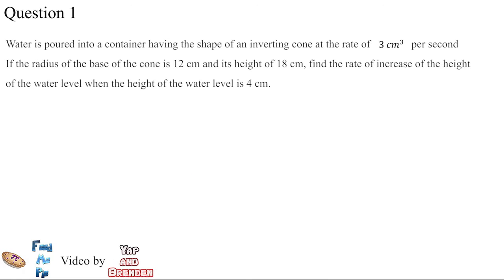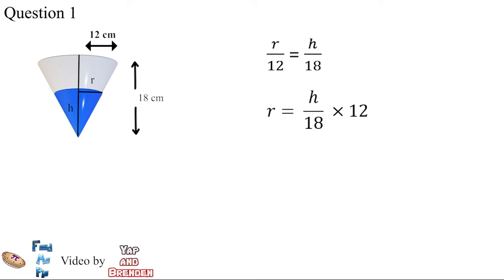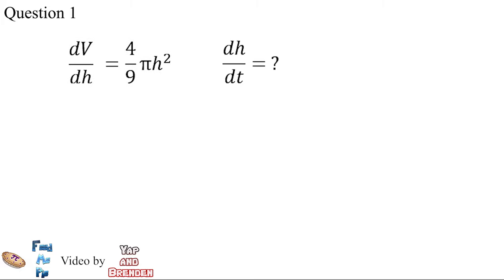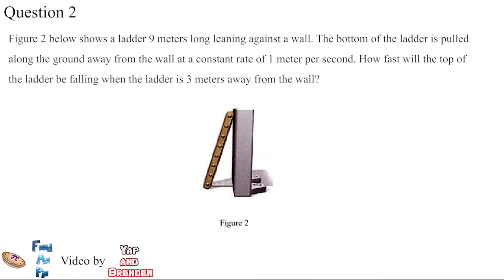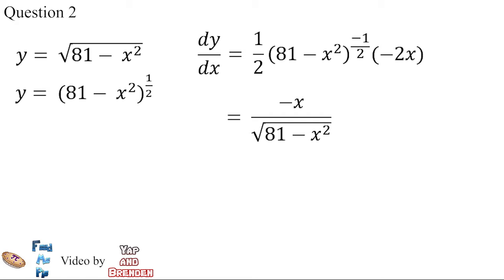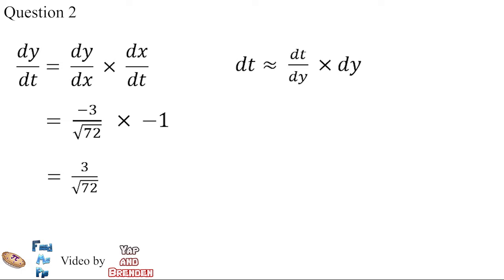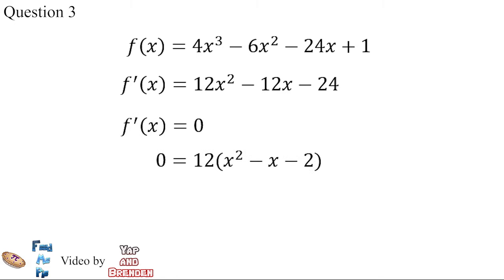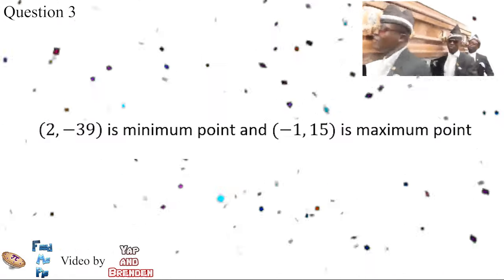Application of Differentiation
This video is made by Utem's students.

The application of the infinitesimal calculus to problems in physics and astronomy was contemporary with the origin of the science. All through the 18th century these applications were multiplied, until at its close Laplace and Lagrange had brought the whole range of the study of forces into the realm of analysis. To Lagrange (1773) we owe the introduction of the theory of the potential into dynamics, although the name "potential function" and the fundamental memoir of the subject are due to Green (1827, printed in 1828). The name "potential" is due to Gauss (1840), and the distinction between potential and potential function to Clausius. With its development are connected the names of Lejeune Dirichlet, Riemann, von Neumann, Heine, Kronecker, Lipschitz, Christoffel, Kirchhoff, Beltrami, and many of the leading physicists of the century.

It is impossible in this place to enter into the great variety of other applications of analysis to physical problems. Among them are the investigations of Euler on vibrating chords; Sophie Germain on elastic membranes; Poisson, Lamé, Saint-Venant, and Clebsch on the elasticity of three-dimensional bodies; Fourier on heat diffusion; Fresnel on light; Maxwell, Helmholtz, and Hertz on electricity; Hansen, Hill, and Gyldén on astronomy; Maxwell on spherical harmonics; Lord Rayleigh on acoustics; and the contributions of Lejeune Dirichlet, Weber, Kirchhoff, F. Neumann, Lord Kelvin, Clausius, Bjerknes, MacCullagh, and Fuhrmann to physics in general. The labors of Helmholtz should be especially mentioned, since he contributed to the theories of dynamics, electricity, etc., and brought his great analytical powers to bear on the fundamental axioms of mechanics as well as on those of pure mathematics.Furthermore, infinitesimal calculus was introduced into the social sciences, starting with Neoclassical economics. Today, it is a valuable tool in mainstream economics.